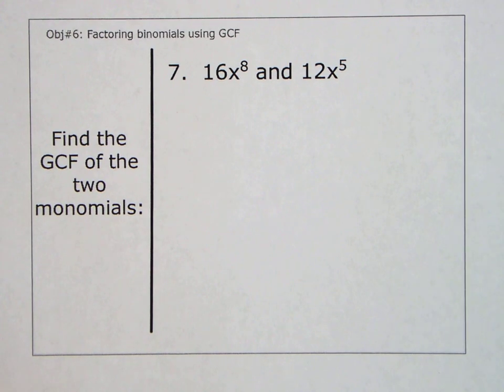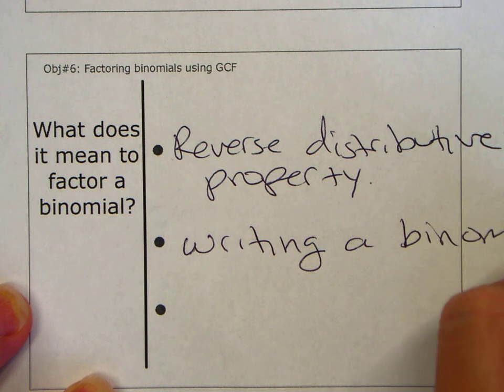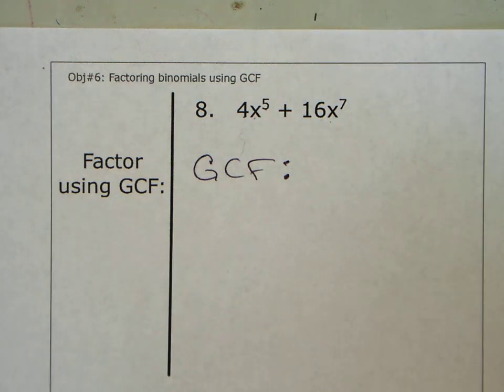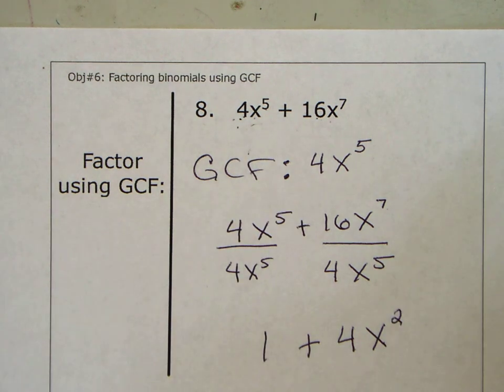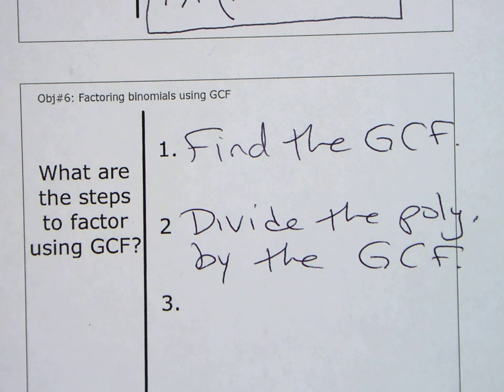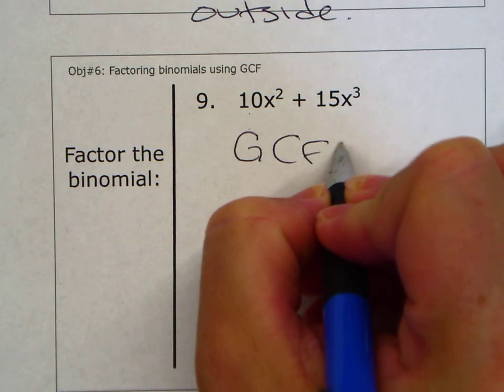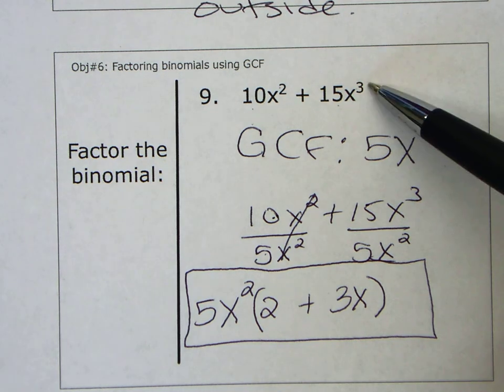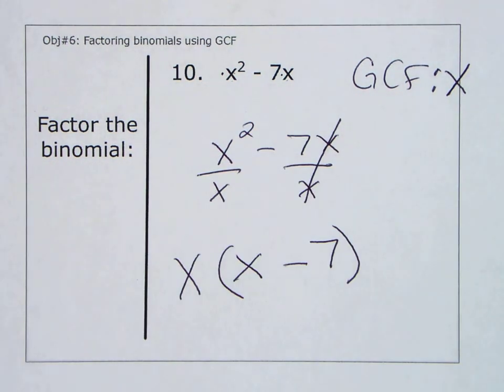6. 2 Factoring GCF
Day 6 Part 2. Factoring binomials using GCF